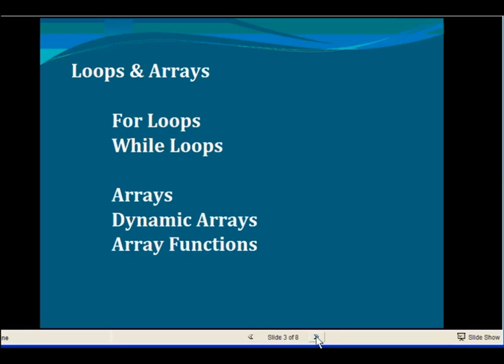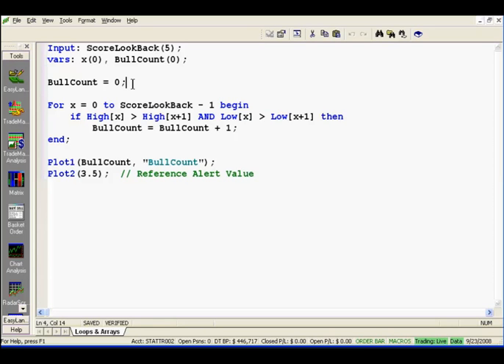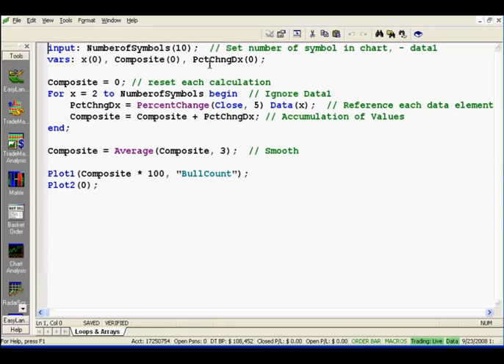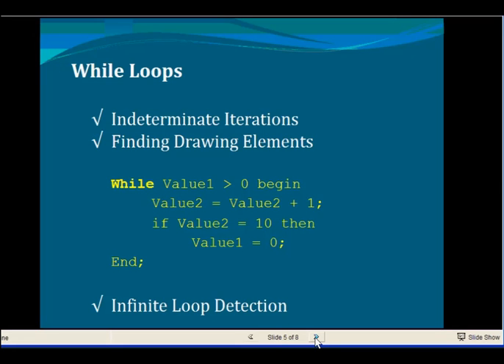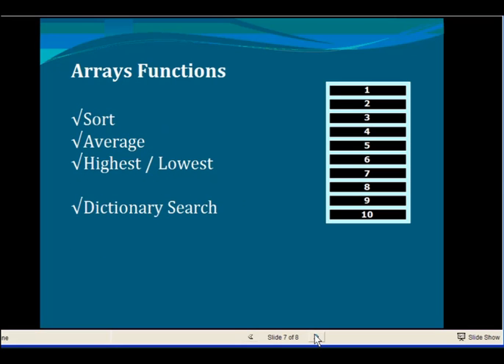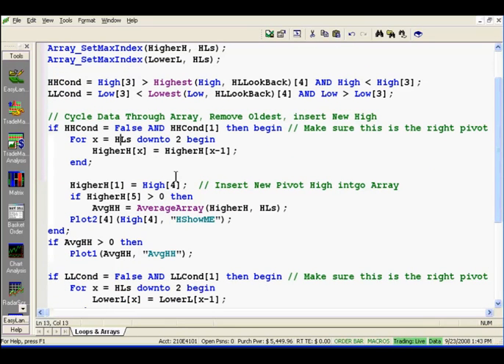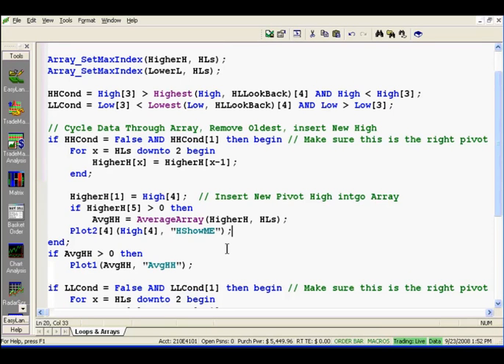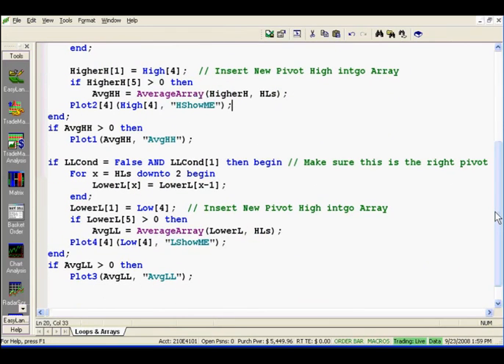Loops and Arrays in EasyLanguage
The webinar will discuss Loops and Arrays in EasyLanguage to implement more complex indicator and strategy ideas. Arrays are variables that can hold multiple data elements so the data can be treated as a unique data series.  Loops allow you to easily navigate through large data series or arrays quickly.